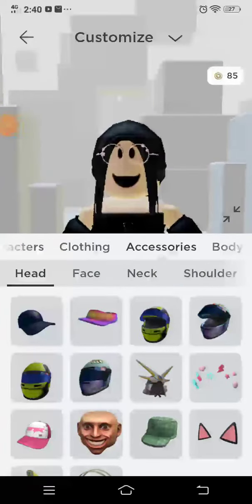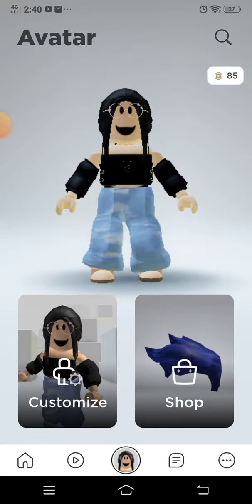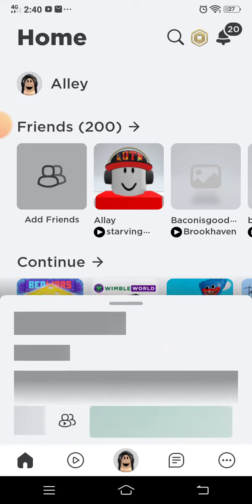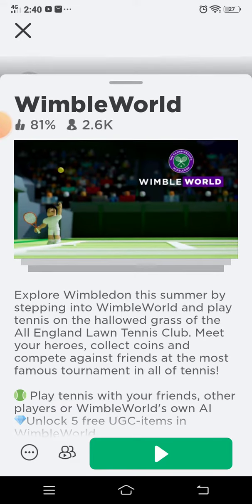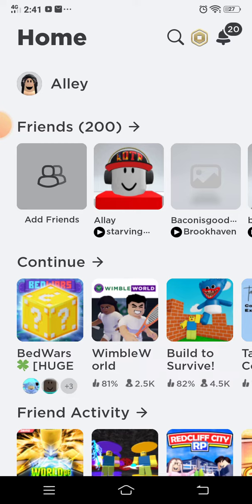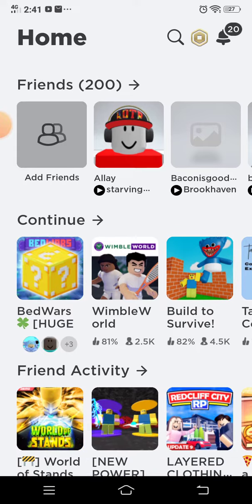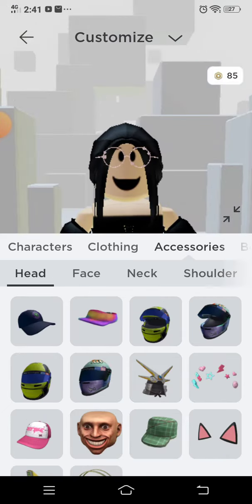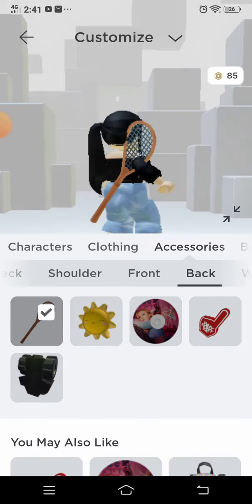how to get free hat and back in roblox 🤭🤭😇😇😇 pls enjoy🙃